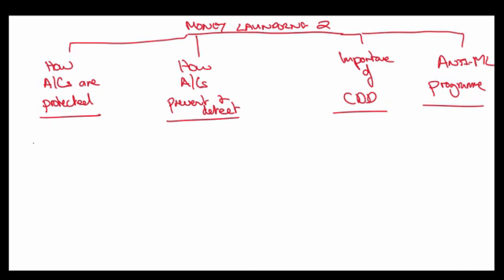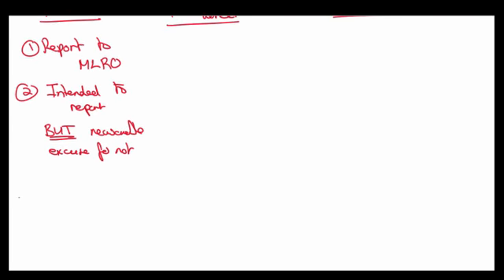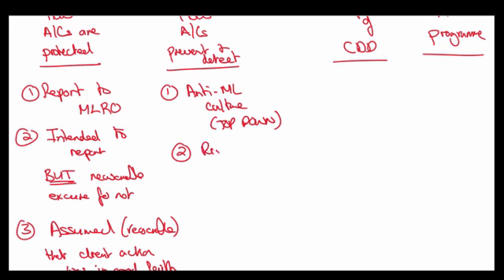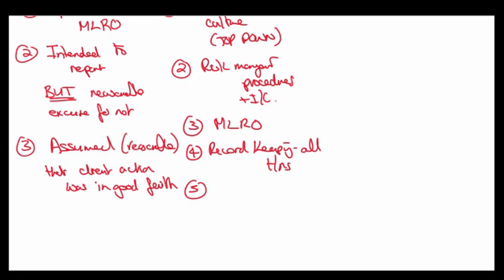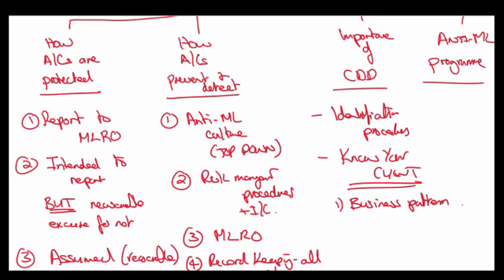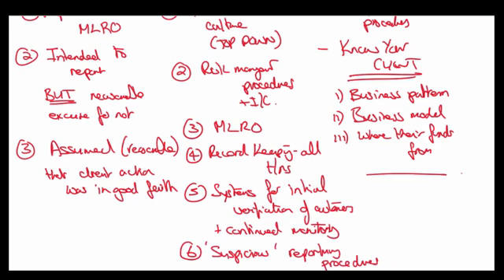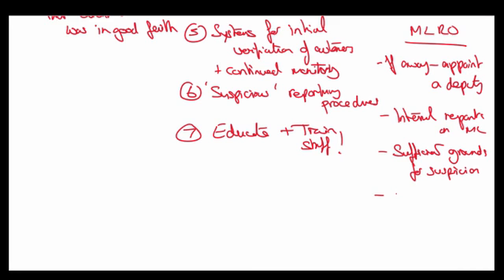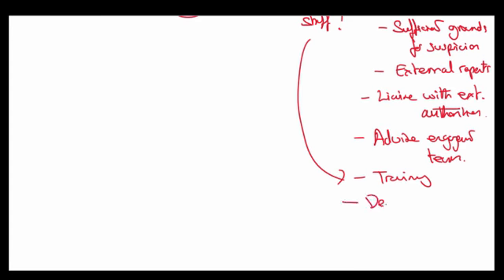Money Laundering Lec # 04-02